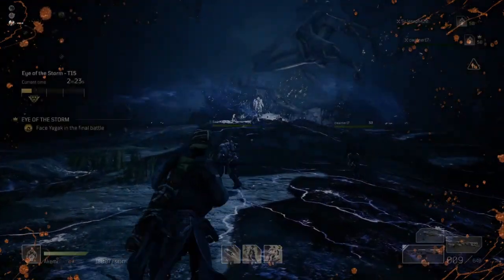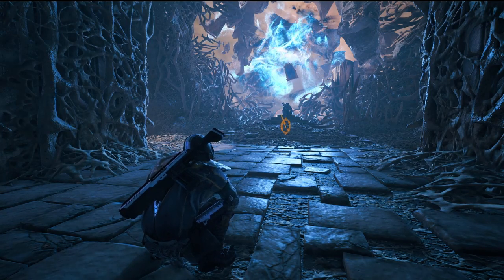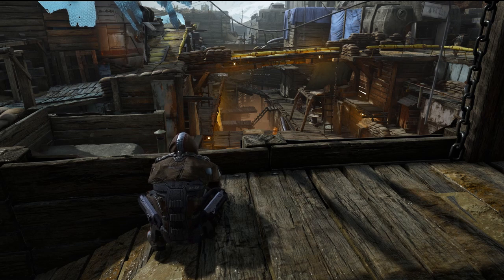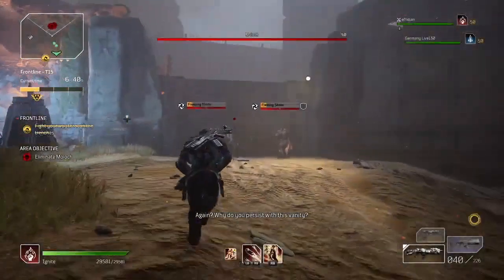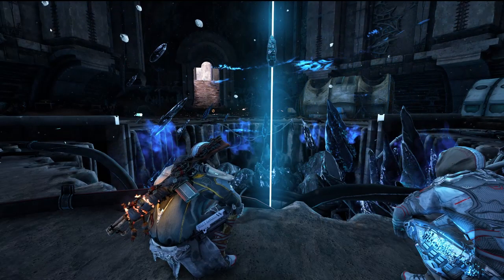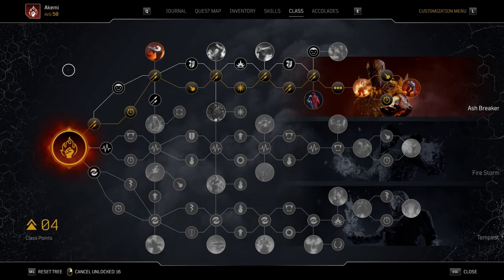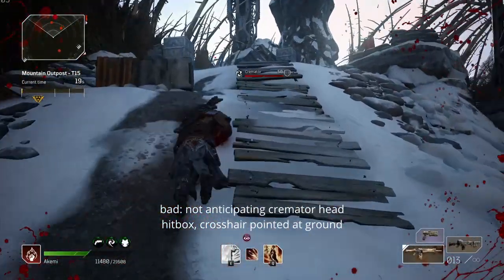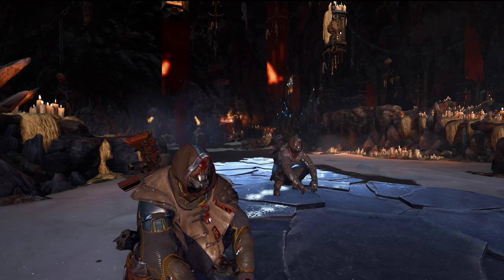[Outriders] Firepower pyromancer guide // (probably) INSANE DAMAGE // Fast CT15 [11/11/2021]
best pyromancer build? perhaps not. but still Very Good. challenge yourself and step into the realm of firepower pyro.

this video was made possible by:
larzok for looking over my script and audio fine tuning and even entertaining the idea of voicing over this video

gamers:
sirjoseph4(20)
nalier skaal
warai / cwarner17

moral support:
ha1fw1t
fullmetal_v (debatable)

0:00 Eye of the Storm clip
0:51 Intro
2:45 Weapons
5:22 UDL
6:49 Armor
8:31 Skill Tree
9:37 Playstyle + Tips
12:01 Highlight Reel
12:50 Conclusion